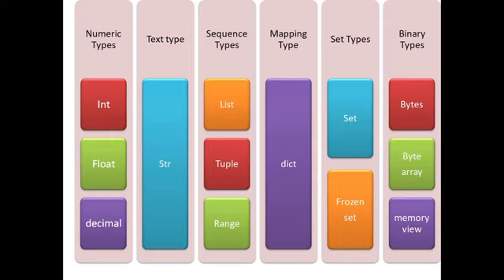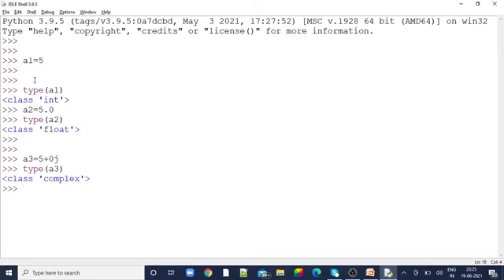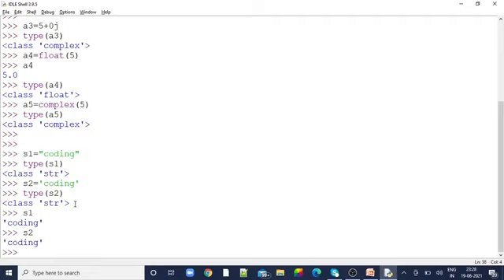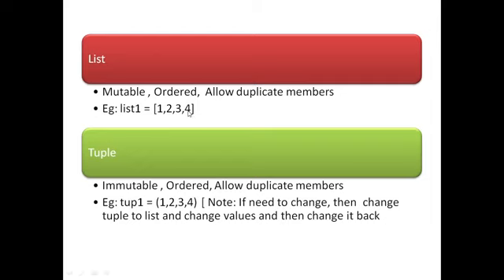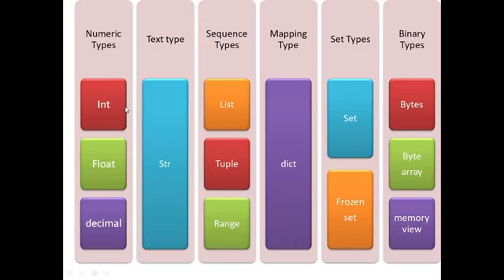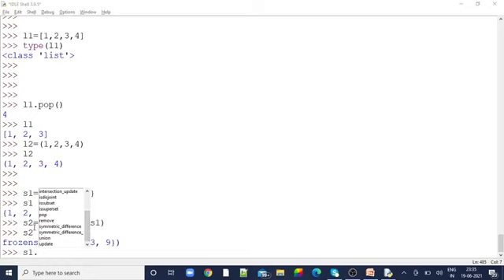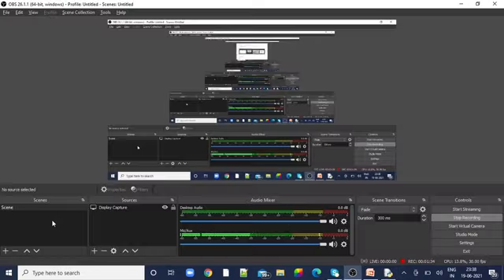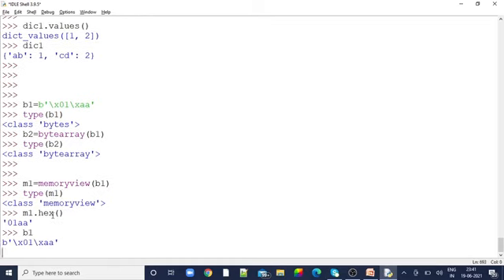# 4 Python Tutorial for Beginners | Introduction to Built-in Python Data Types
Introduction to Built-in data types in Python
Explained about Built in Data Types in python such as  Int, Float, Complex, String, set, frozenset, List, Tuple, Range, Dict, bytes, bytearray, memoryview